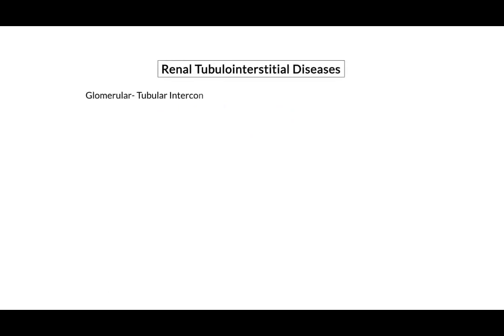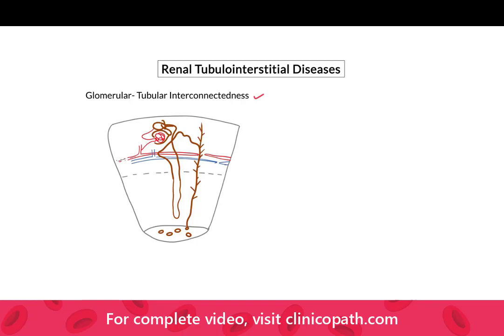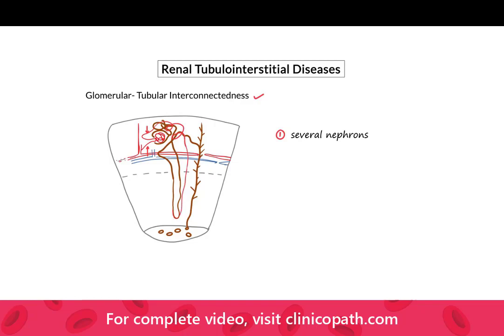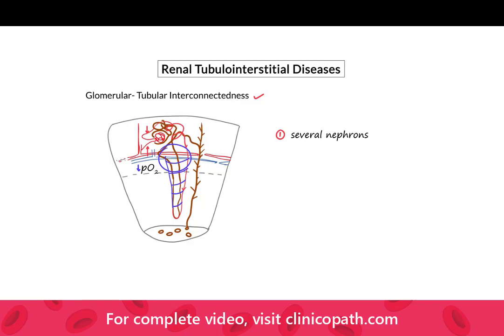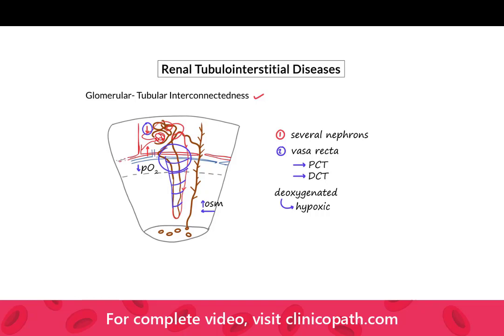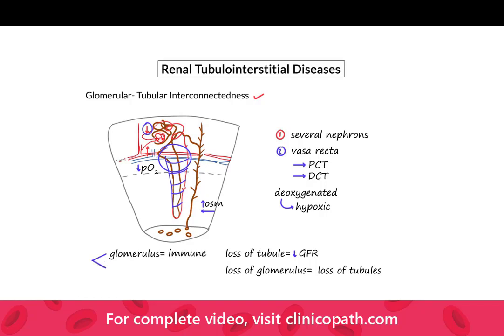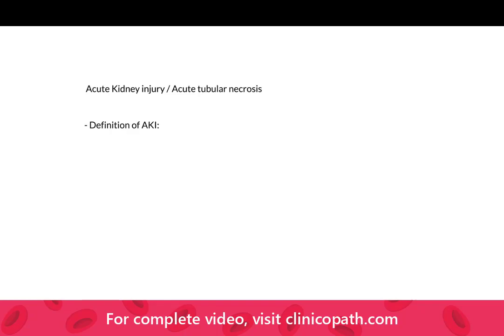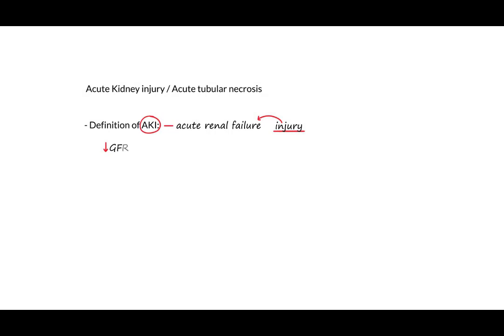Kidney: Tubulointerstitial Disease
ClinicoPath is your medical school companion. This video is a preview only — see the complete lesson

Acute kidney injury / acute tubular necrosis (AKI/ATN) and pyelonephritis are discussed as preparation for the USMLE step 1 and USMLE step 2 exams. Definitions, causes, symptoms, and treatments are explained from the approach of a medical doctor.